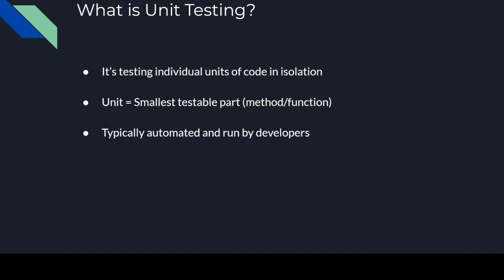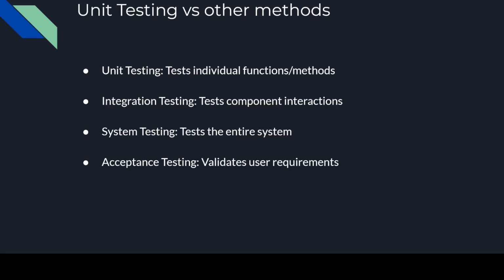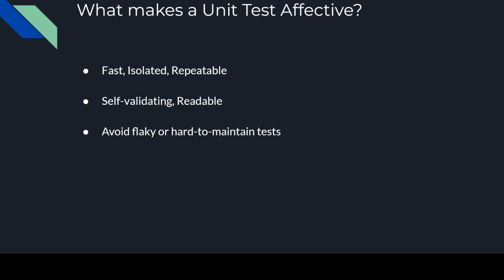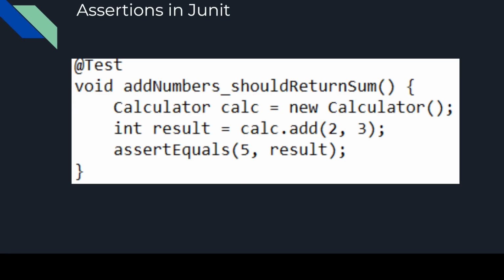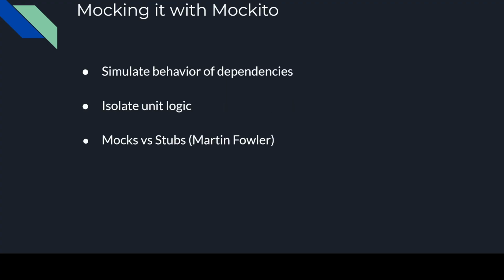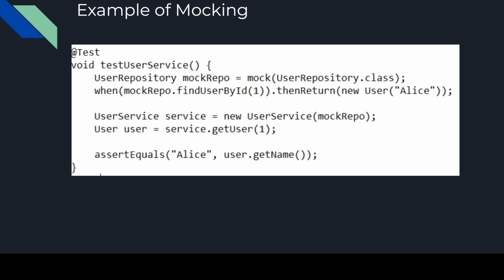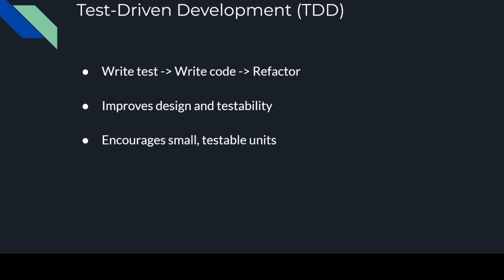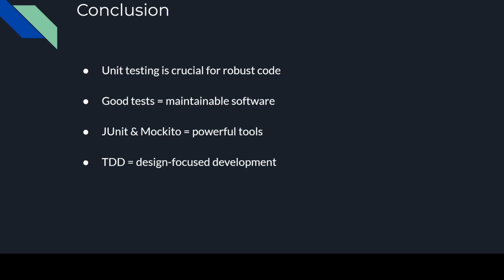Individual project fro Software Engineering